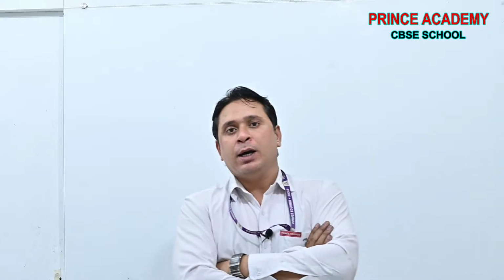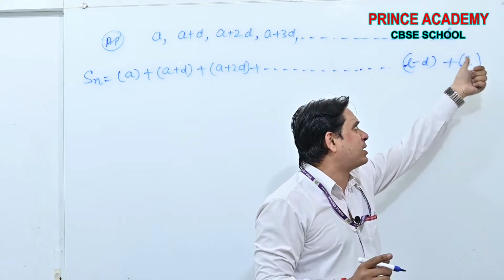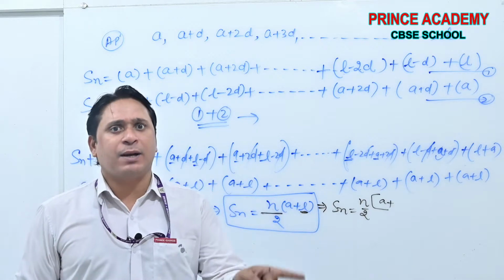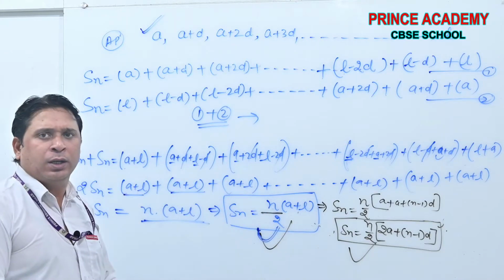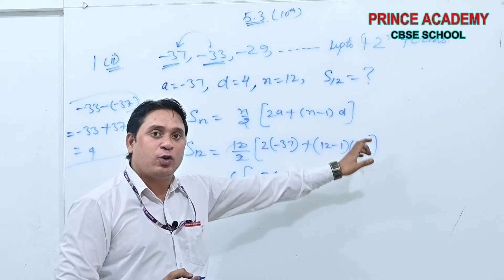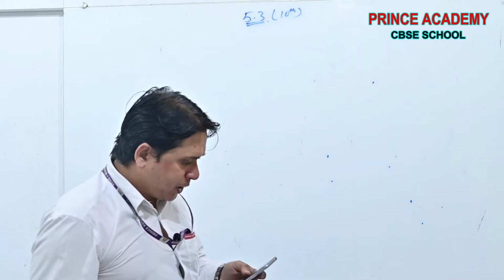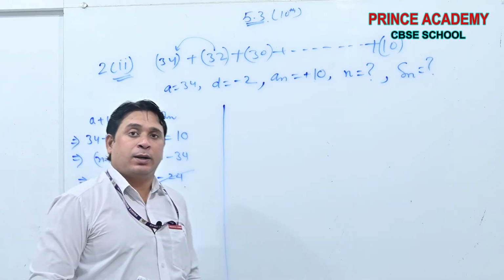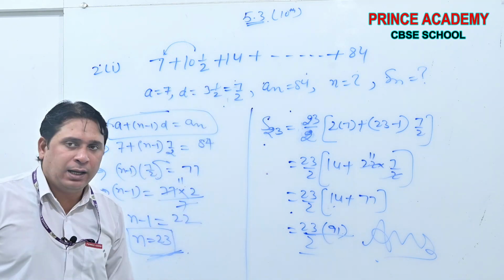Class - X | Mathematics | Topic - Sn Formulla For AP (Introduction)